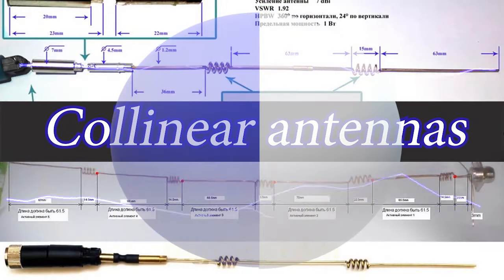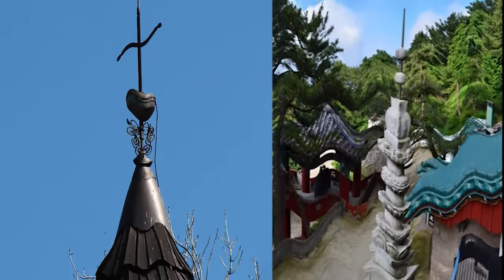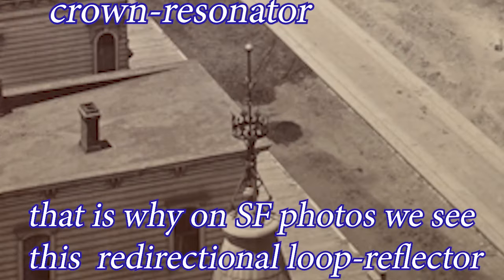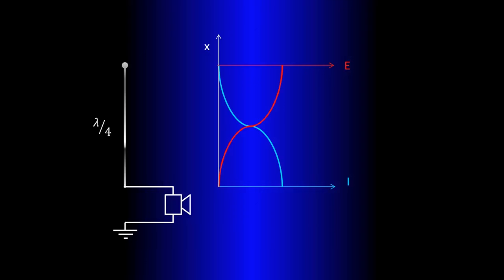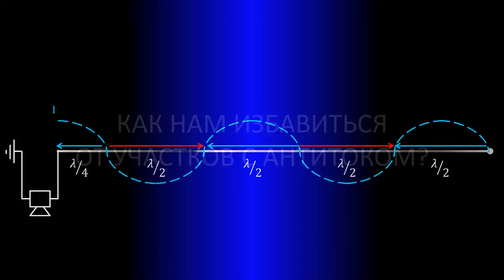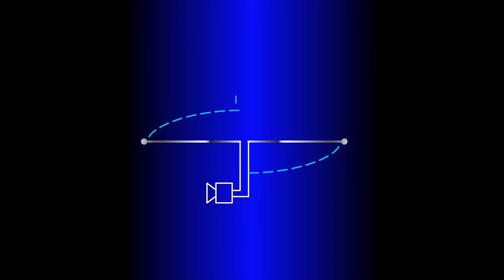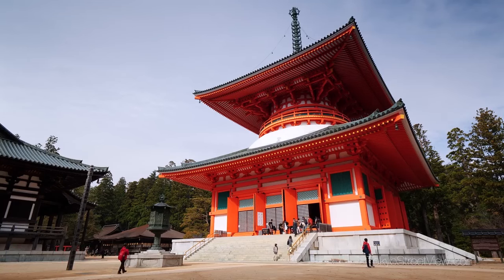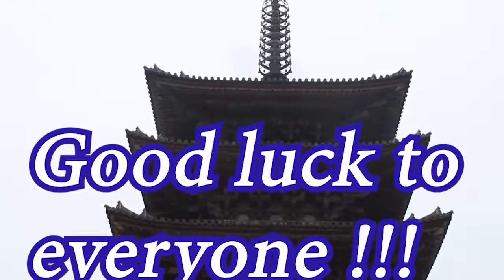Colinear free energy antennas in our past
Our "antennas in the past" course has just begun) at last) and we start it with almost sipliest type of antennas - collinear antennas. I really want any radi engeneer to explain me that i am wrong and have paranoya)))) plеееase)